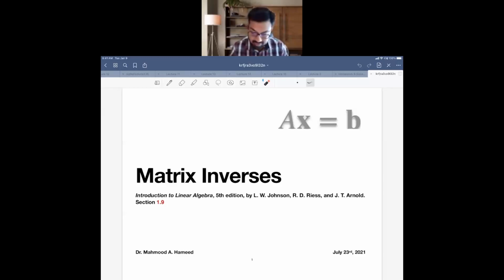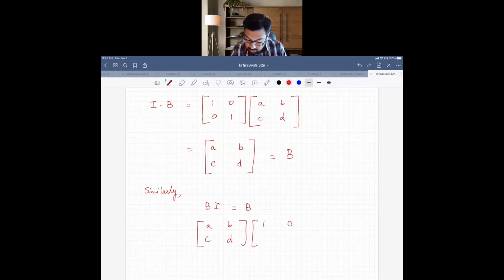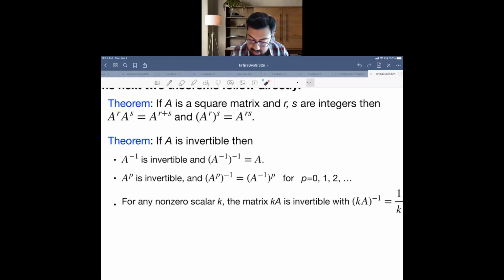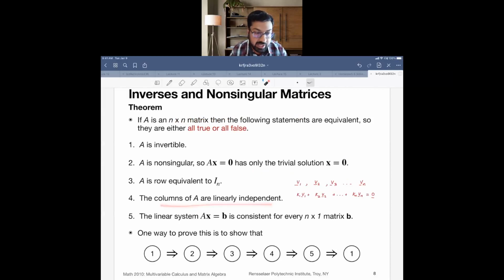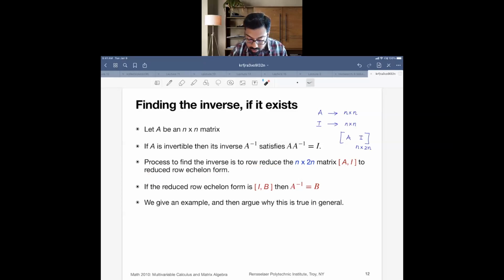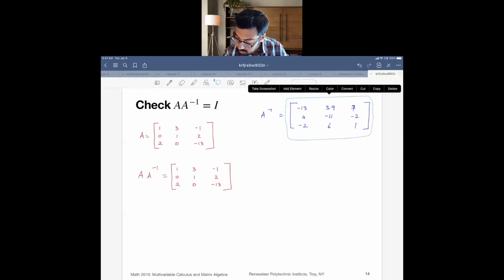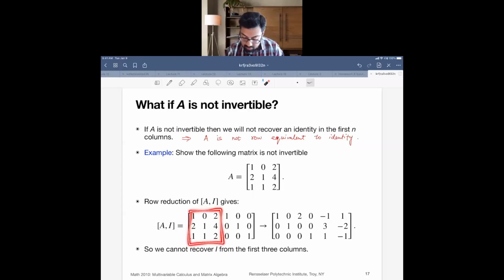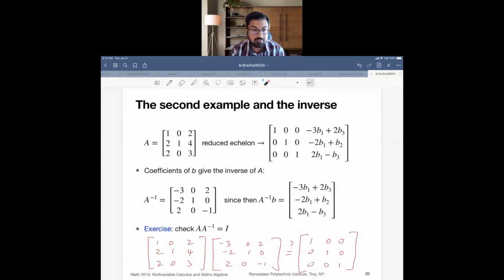MATH 2010 Matrix Algebra Lecture 4 (Matrix Inverses)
Inverse of matrices, determinant, powers of matrix, solution of system of linear equations.